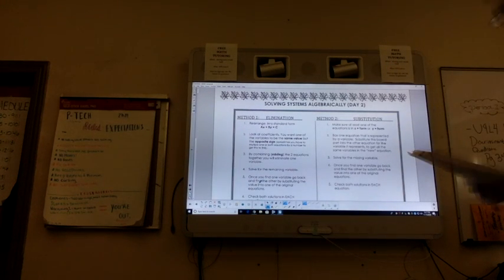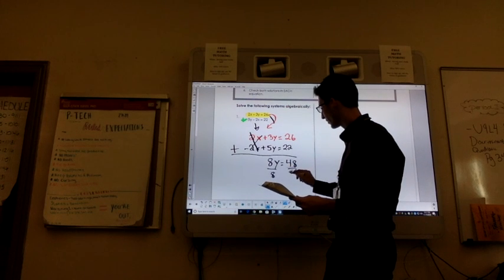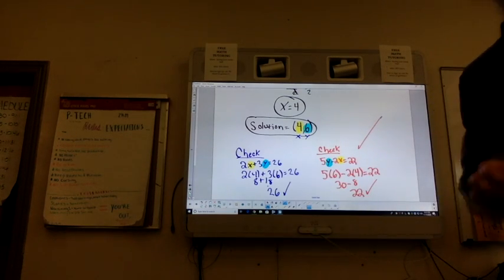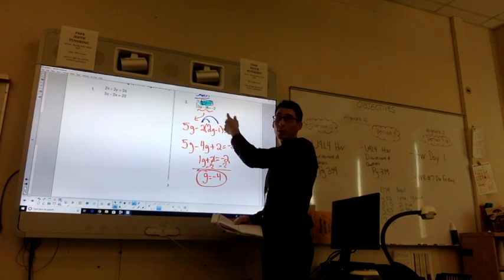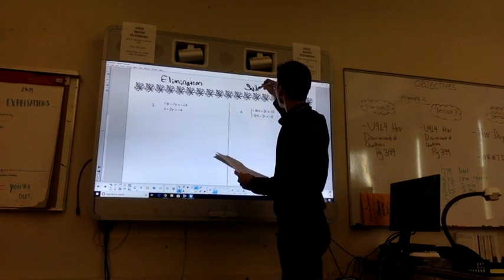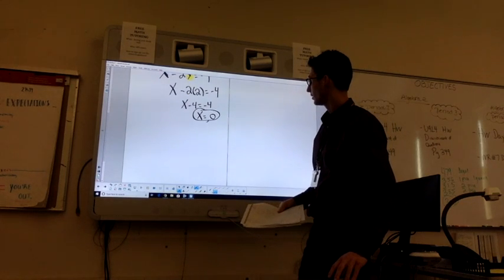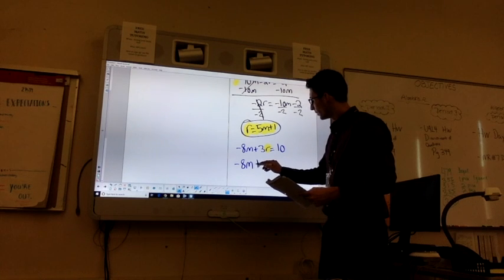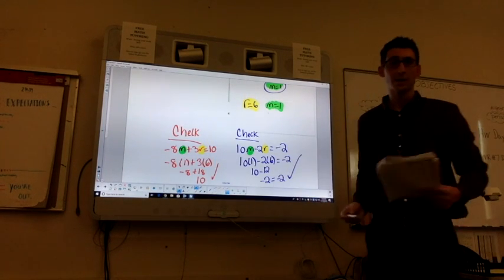Unit 5 Day 2 - Solving Systems Algebraically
Unit 5 Day 2 PTECH